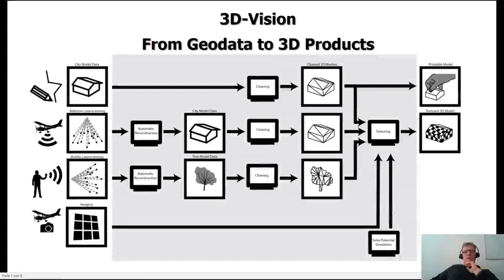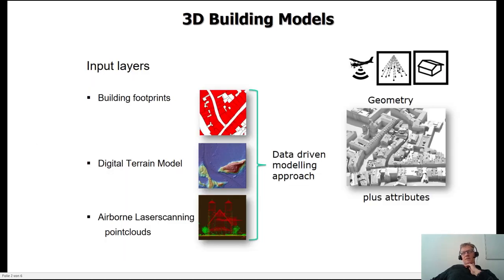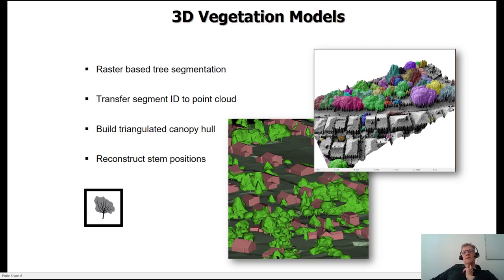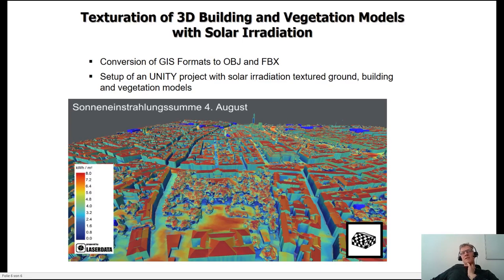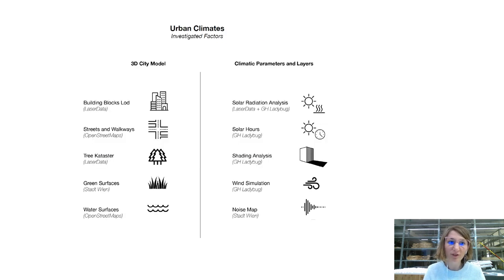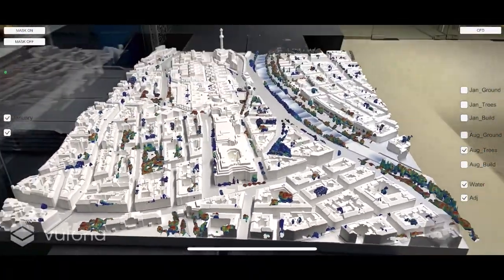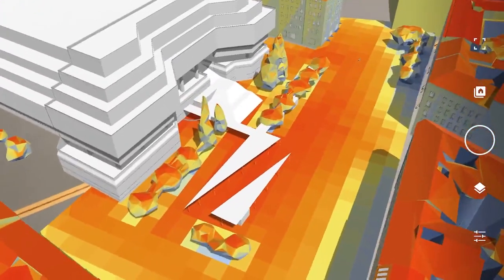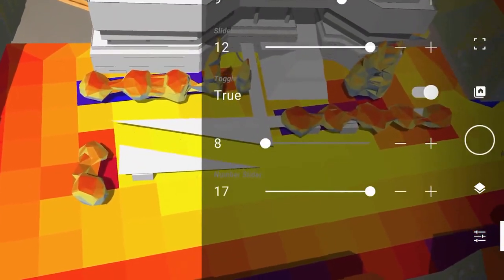3D Vision | Eurographics'2021 Projects and Labs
3D Vision. From Point Clouds and Geodata to Environmental Data Visualizations

“3D Vision” is a project funded by the Austrian Research Promotion Agency in the frame of the COIN “Network”
line and supports the City of Vienna in the fight against Urban Heat Islands. It was a collaboration between
the companies Grid-IT, Laserdata, Soma Architecture and Spatial Services, working with a specific
problematic site, “Franz Josefs Bahnhof” in Vienna. The purpose was to create a smooth data processing
and visualization workflow that would also benefit further projects in different locations.

Presenter: Alexandra Moisi, Frederic Petrini-Monteferri, Stefan Rutzinger, Magnus Malte Bremer